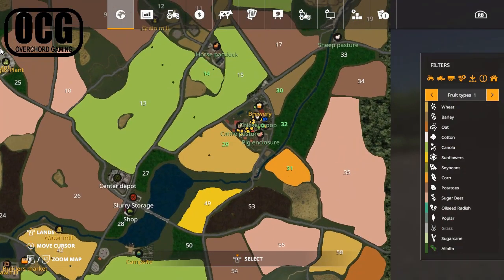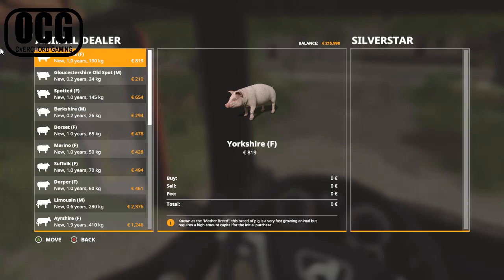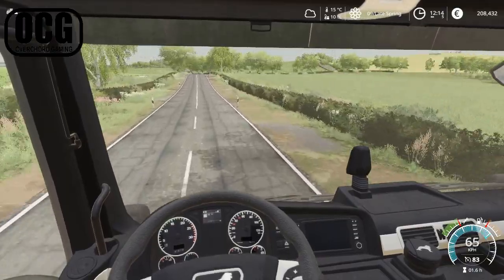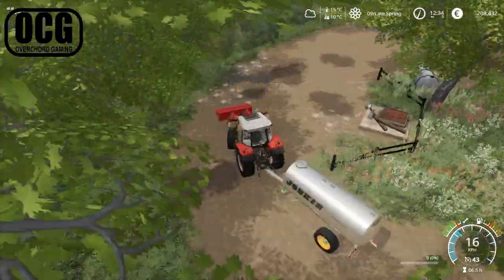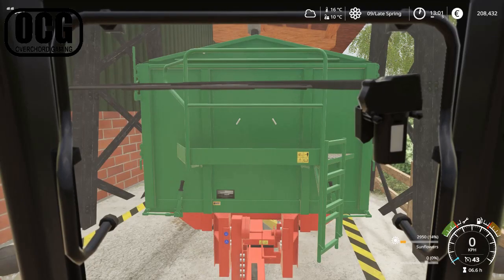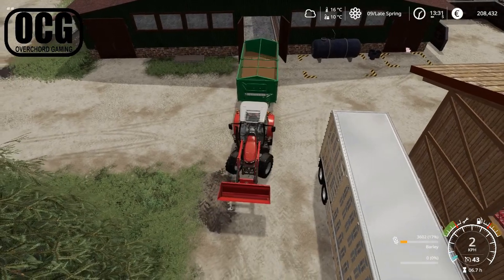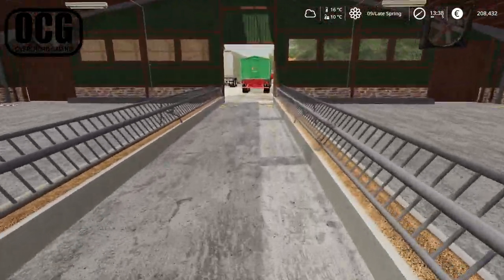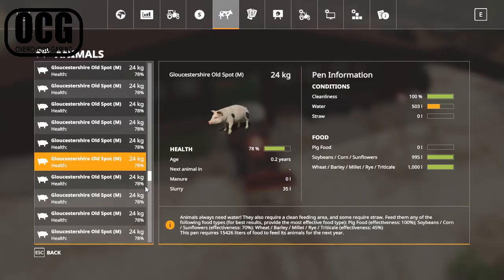Eiersholt and Seasons 03: Getting pigs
It's time to make full use of the farm buildings - so we are bringing in some pigs for fattening up today.

A big thank you to DataLund for the amazing Eiersholt map.
And his page over on FS Nation that will notify you of the map release and any updates:

And a huge thank you to Realismus modding for bringing Seasons to FS19

Other mods in use on this map are:

Case IH Titan 3540 Self propelled sprayer by Expendables Modding

Whaling City by Freedom Trail Studio

The Day is Close by The 126ers

Red Hot Son by JR Tundra

Picnic on the Roof by The Whole Other

Old Friend by Silent Partner

Silver Lakes by Wes Hutchinson